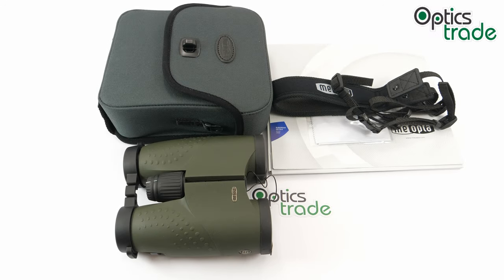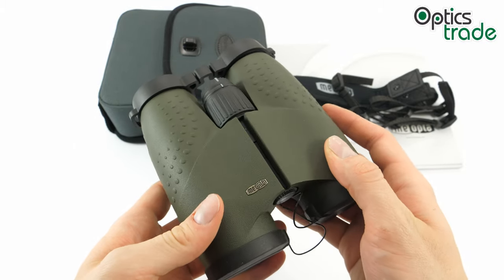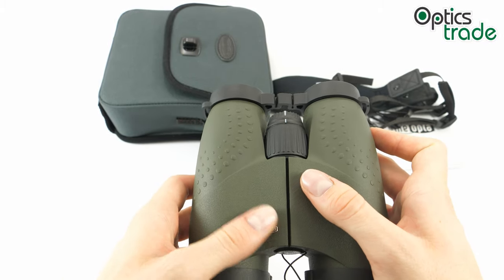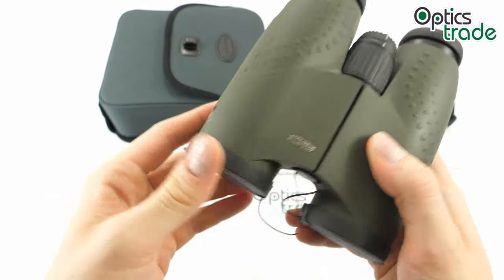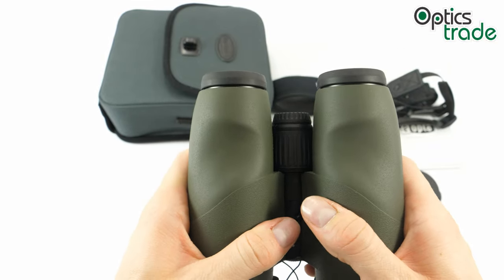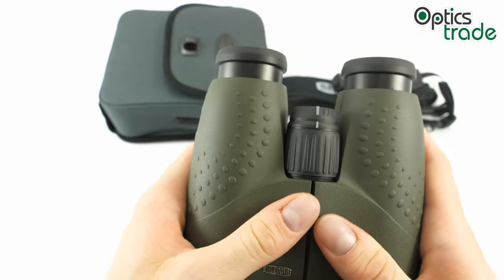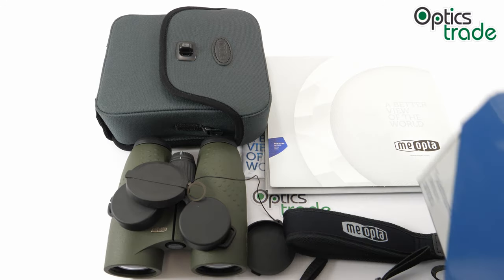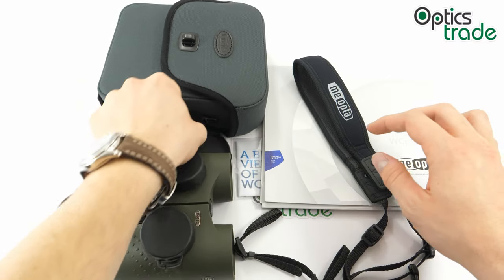Meopta MeoStar B1 10x42 HD Binoculars review